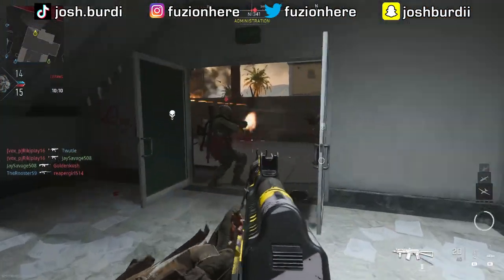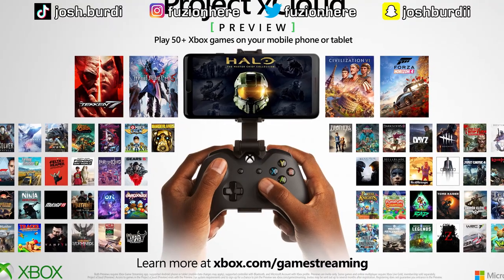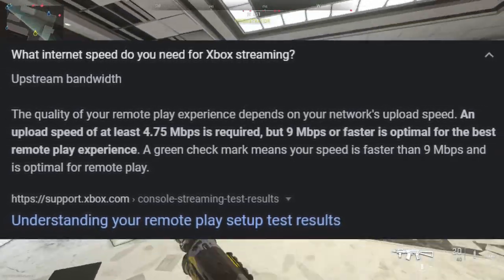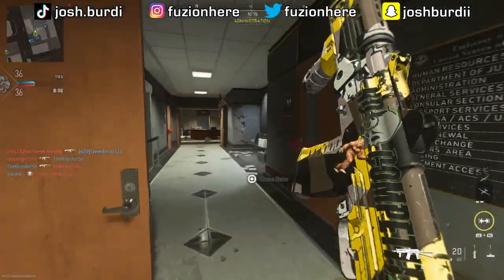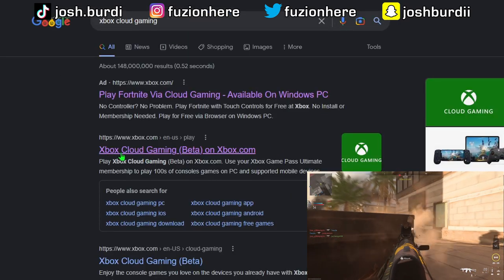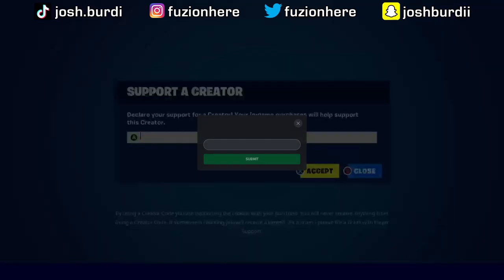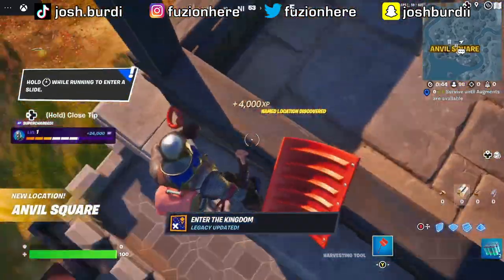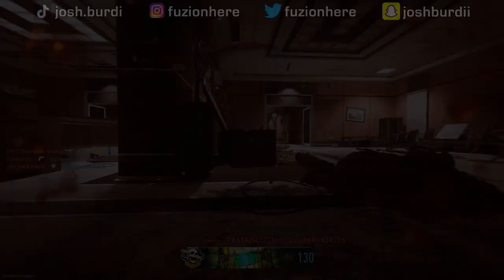Use Xbox Cloud Gaming to Stream Xbox Games to Mobile & PC!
In today's video I show you how to use the new game streaming service Xbox has to offer called Xbox cloud gaming. With Xbox cloud gaming you can stream new games and retro xbox games at 1080p 60fps on any device including iOS devices, android, Xbox One, xbox series X and S, and PC. Another feature of Xbox Cloud Gaming is how your data is always synced across all devices by using your same Xbox account. I also discuss how the service has changed from when it originally was launched in beta in 2019.

✝️Verse of the day, MATTHEW 7:7 - “Ask and it will be given to you; seek and you will find; knock and the door will be opened to you."

0:00 - Xbox Cloud Gaming explained
0:42 - Countries Xbox Cloud Gaming is available
0:52 - Requirements + Wifi speed & system type
1:26 - Benefits of using Xbox Cloud Gaming

2022 Fuzionhere YouTube